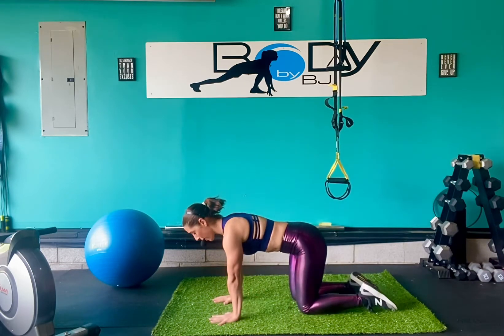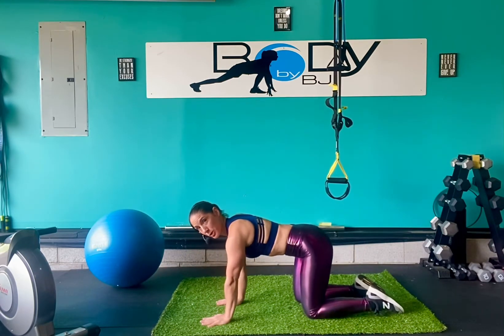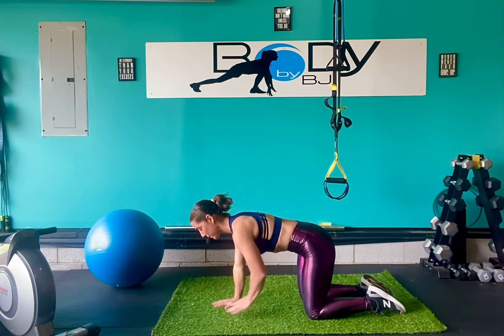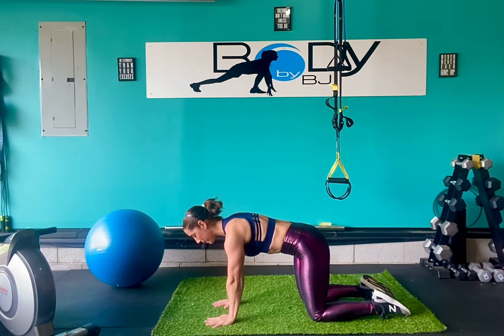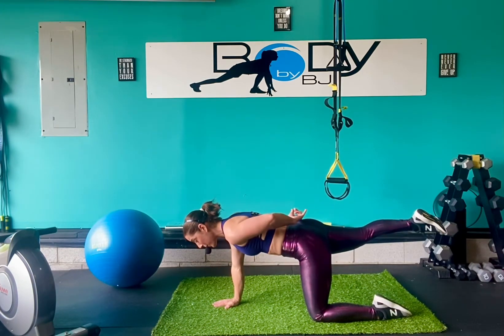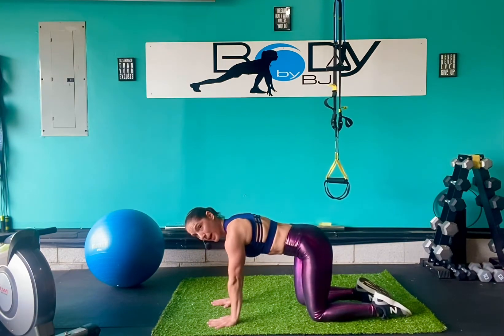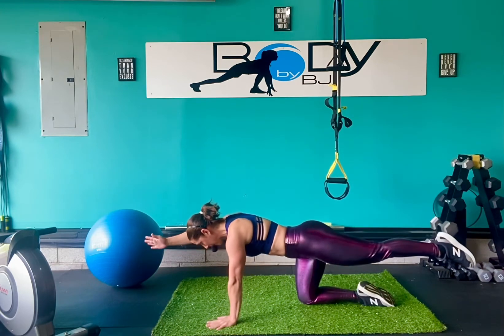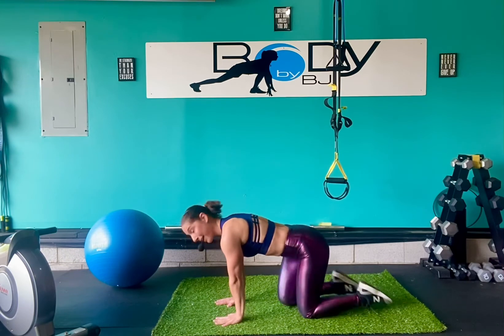Fitness Nugget: How to Perform “The Bird dog”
A quick tutorial on how to properly perform the core exercise “The Bird dog”